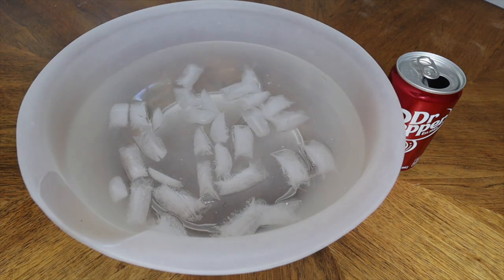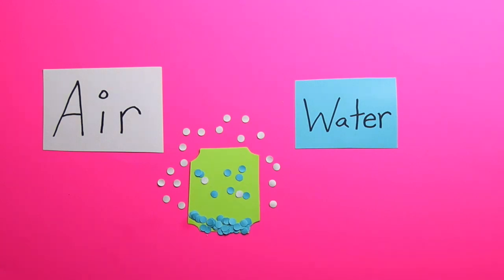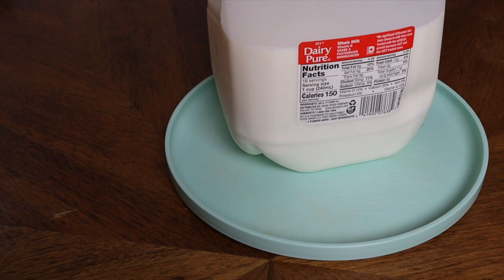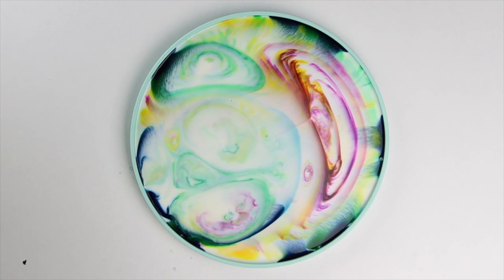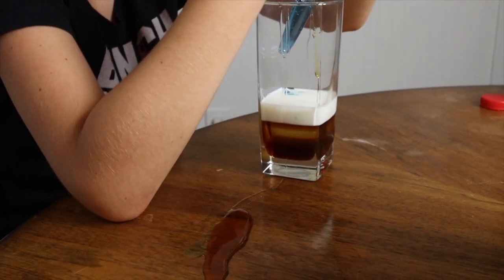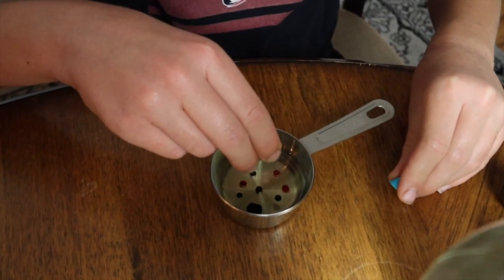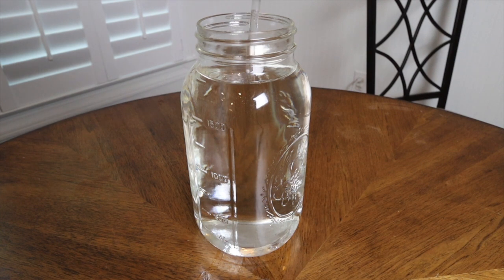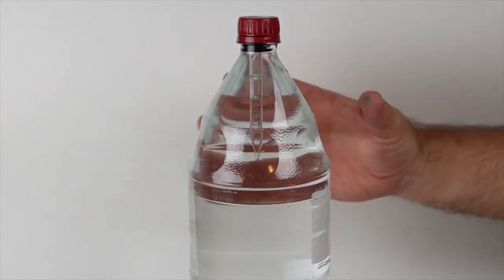5 fun and easy Homeschool Science Experiments to instantly improve your homeschooling game!!!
In today's video, we demonstrate five fun, easy and sometimes messy science experiments that your kids will enjoy doing. In these experiments you'll have the opportunity to introduce importance topics like solubility, density, surface tension and more.  Adding these quick and easy experiments in the kitchen are great ways to foster learning and a passion for science in your homeschool environment.